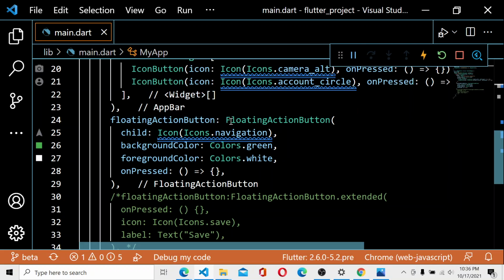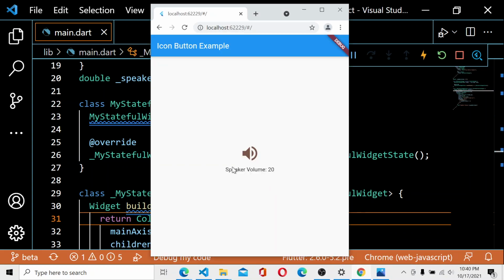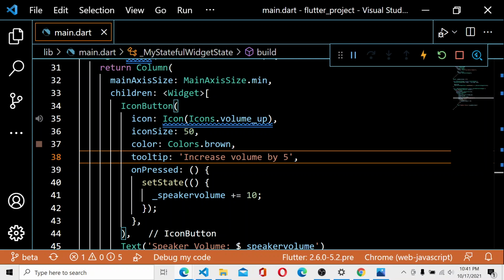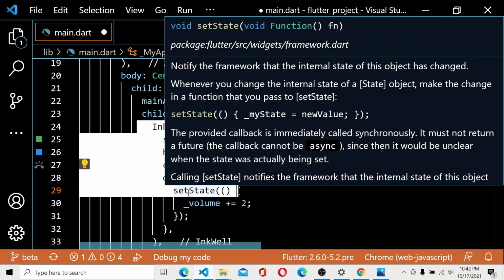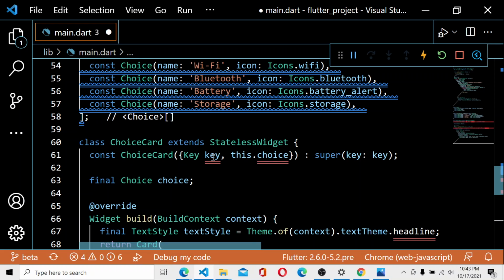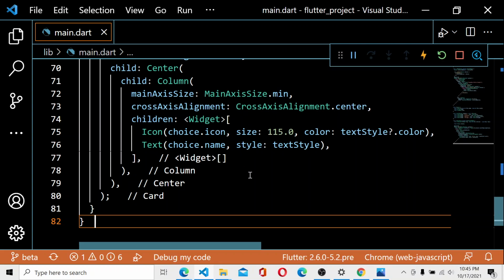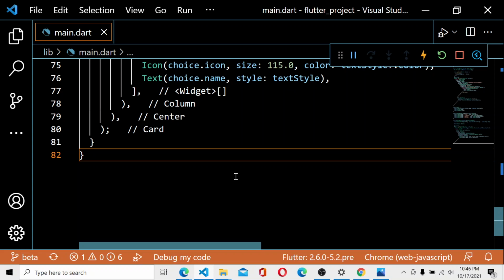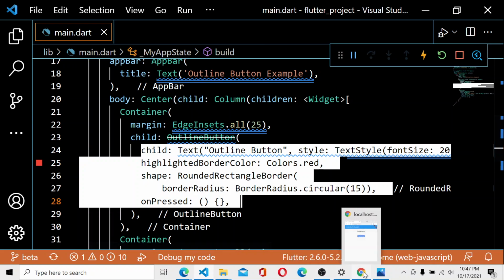Flutter Buttons Part -2